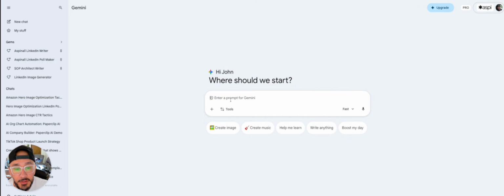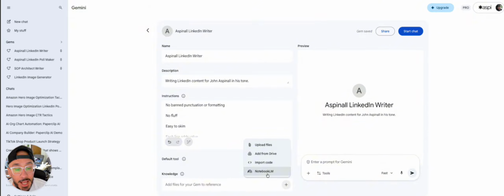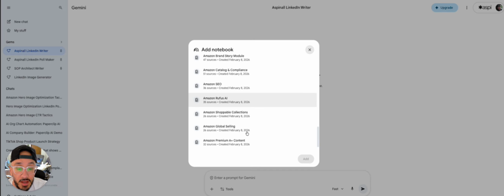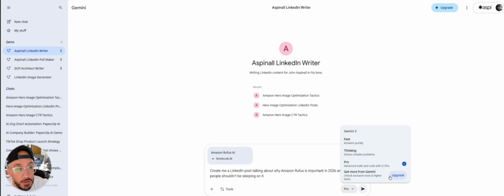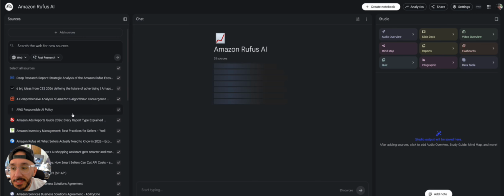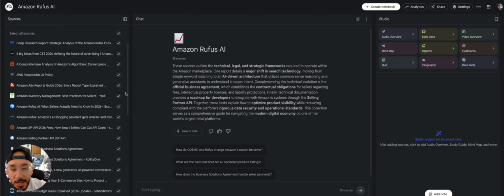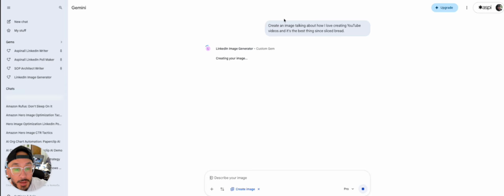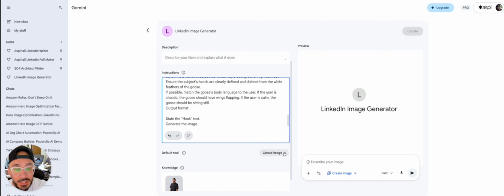STOP Sleeping on Google Gemini: The NotebookLM Hack You Need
Are you sleeping on Google Gemini? If you aren't pairing Custom Gems with NotebookLM, you are missing out on one of the most powerful AI content workflows available right now.

In this video, I break down exactly how I use Gemini and NotebookLM to generate hyper-specific, factual content for my personal brand and LinkedIn. I’ll show you my exact "secret sauce" for segmenting knowledge bases (specifically for Amazon e-commerce), how to pull ad-hoc data so your AI doesn't hallucinate, and how to build a custom YouTube thumbnail generator that knows exactly how to feature a white farm goose. 🪿

Claude might still be king for some things, but if you are already in the Google Workspace ecosystem, you need to see what this combo can do. (Plus, a quick rant about Google's upgrade buttons and a cameo from my sleeping dog).

⏱️ Video Chapters:
00:00 - Introduction: Why You Shouldn't Sleep on Gemini
00:37 - Unlocking the Power of Custom Gems
01:12 - The Secret Sauce: Connecting NotebookLM to Gemini
01:59 - Structuring NotebookLM for Specific Context
03:11 - Live Demo: Generating a LinkedIn Post with Ad-Hoc Knowledge
03:38 - A Quick Rant on Google Workspace Pricing
04:11 - Analyzing Gemini's Output & Fact-Checking
05:40 - Gemini vs. Claude: Which is Better for Content?
06:33 - Bonus: Building a Custom AI Image Generator Gem
07:38 - Deep Dive into Image Gem Instructions (The "Goose" Rule)